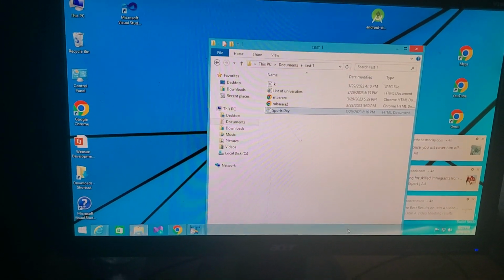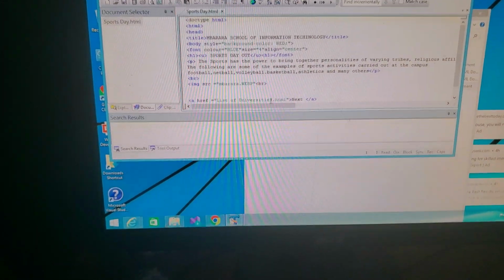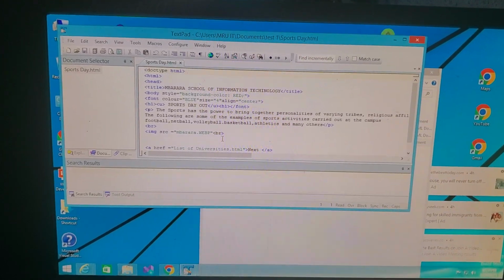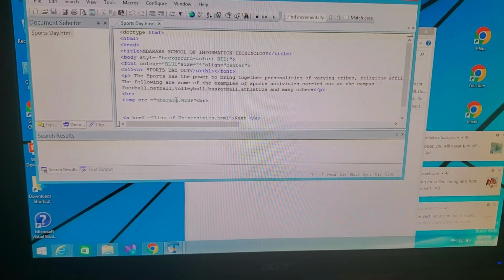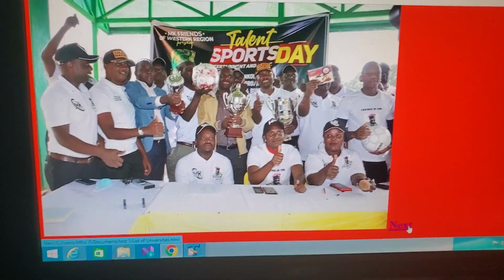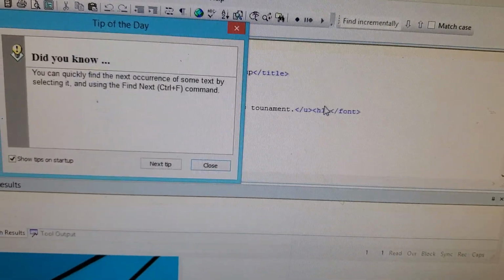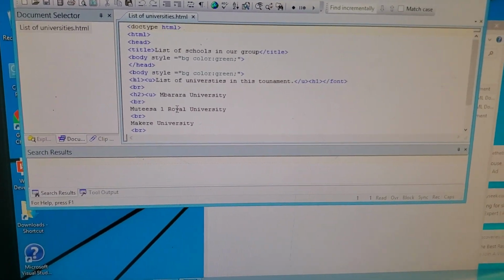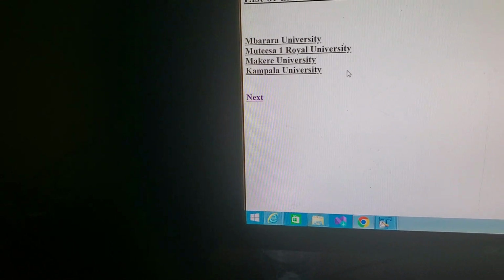two web pages